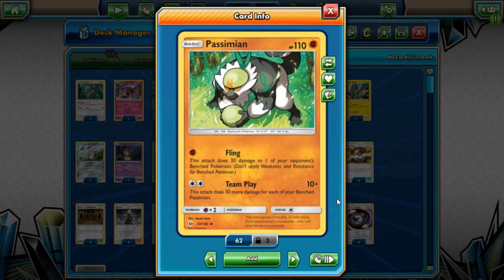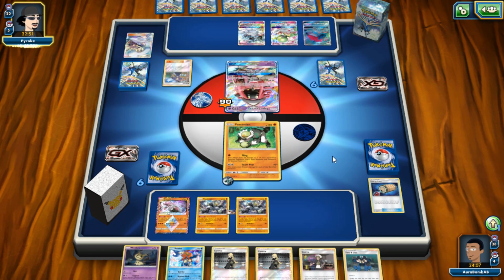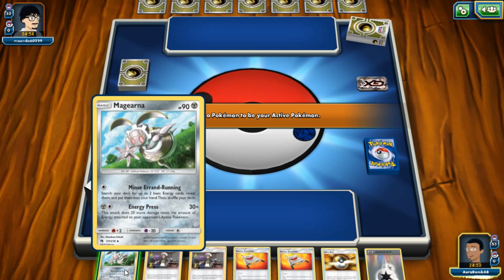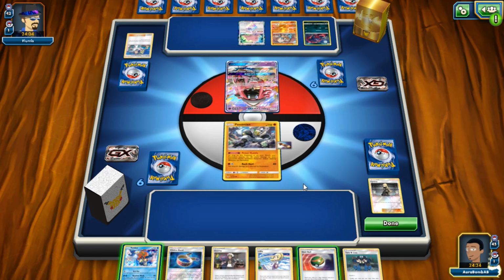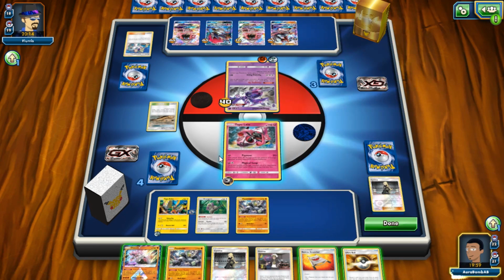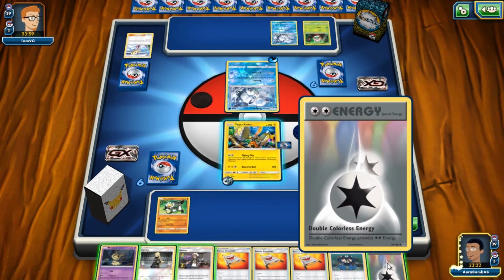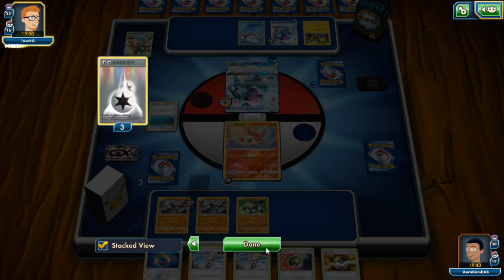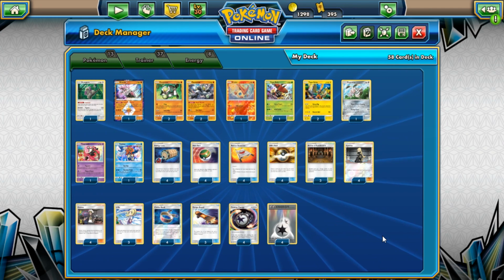Passimian has New Friends! | Pokemon TCGO